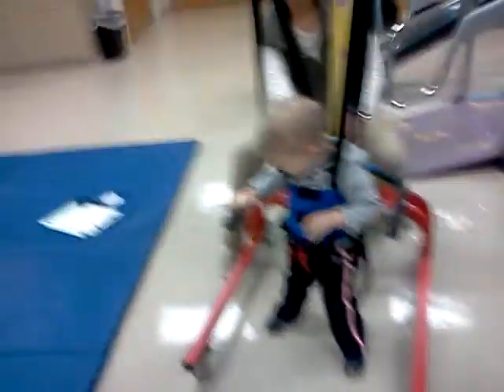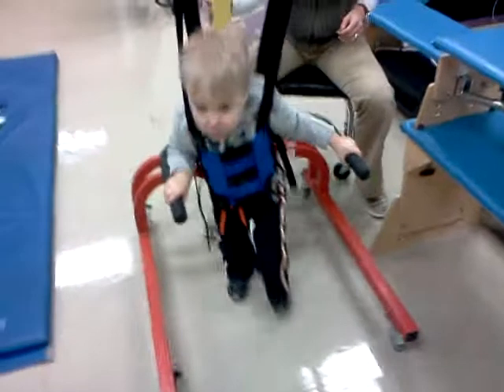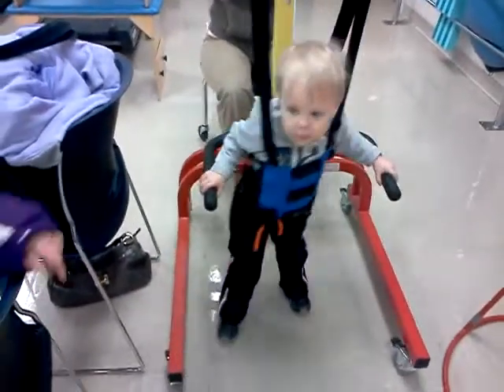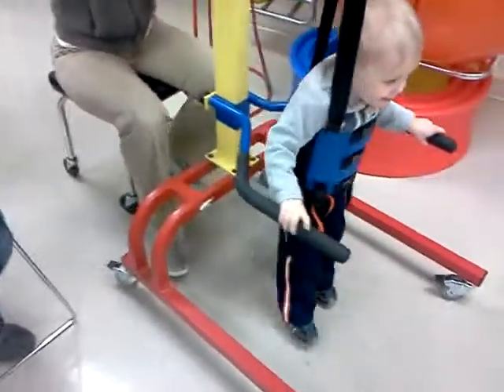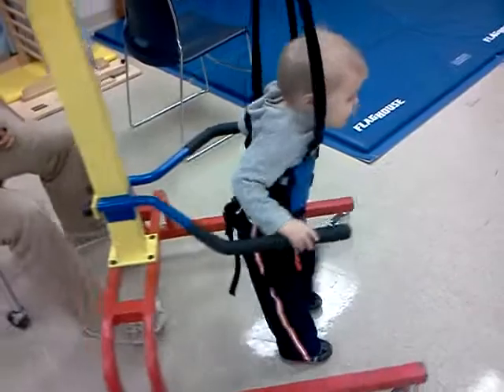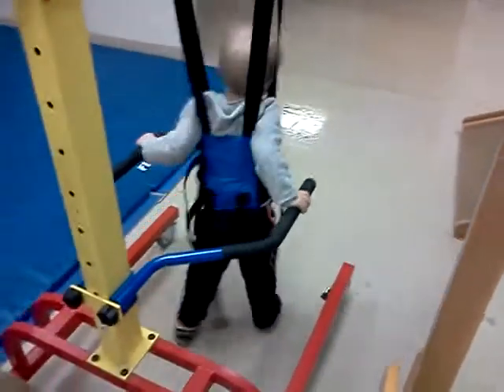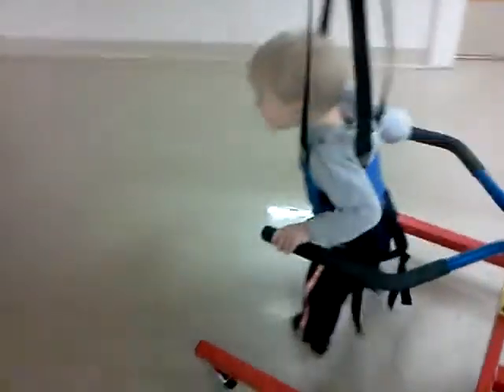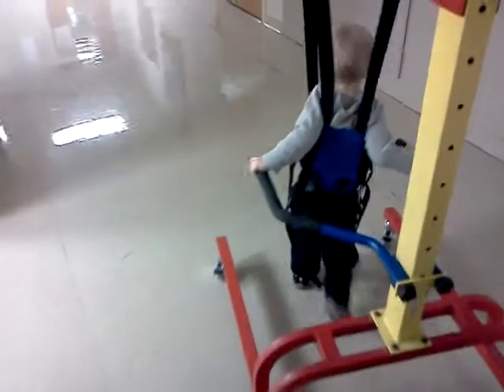Wyatt when was learning to walk.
Mary Free Bed physical therapy